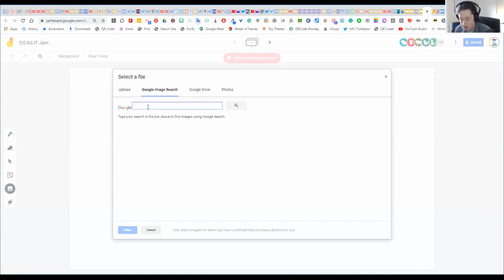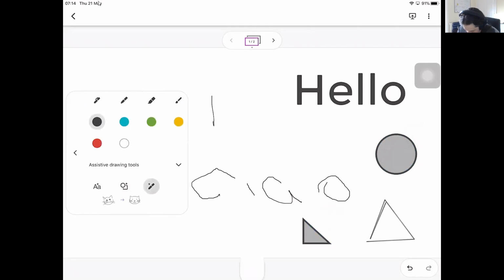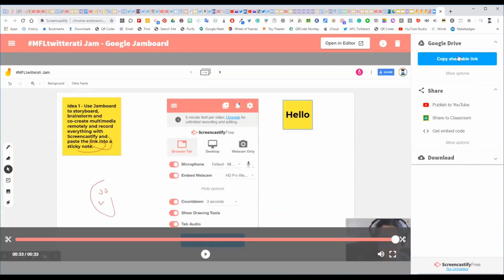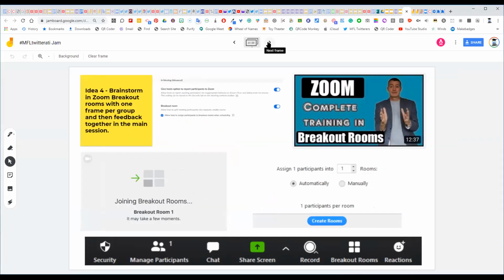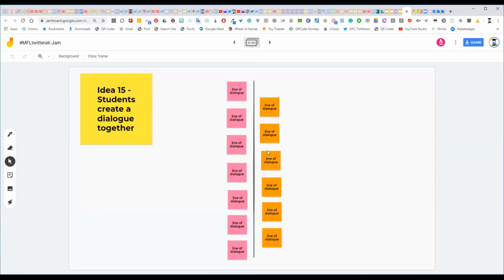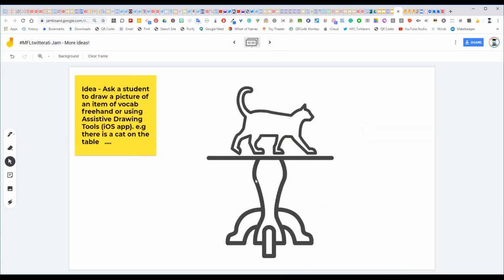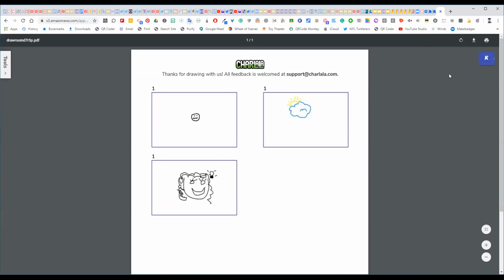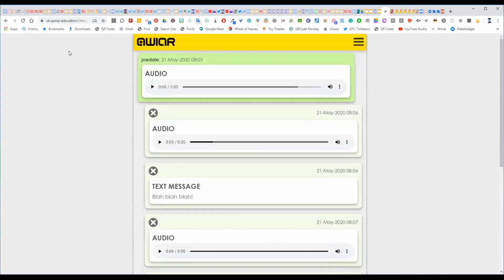Promoting speaking skills and collaboration through interactive activities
In this webinar organised by CO.AS.IT, independent languages consultant from the UK, Joe Dale demonstrates a variety of ways Australian Italian teachers can promote asynchronous speaking activities using free web tools and apps. He also shows how certain collaborative tools aid speaking practice and feedback.

Session outline:

- Use Jamboard to storyboard, brainstorm and co-create multimedia remotely
- Use Charlala to practice speaking and listening skills through personalised drawing and gamification
- Use Padlet to show how learners can collaborate with each other, upload multimedia and give written feedback
- QWIQR conversations for recording moderated dialogues remotely via a private link and audio feedback

Joe is available for future webinar bookings to offer support on ideas on remote teaching. Get in touch if you would be interested in this.